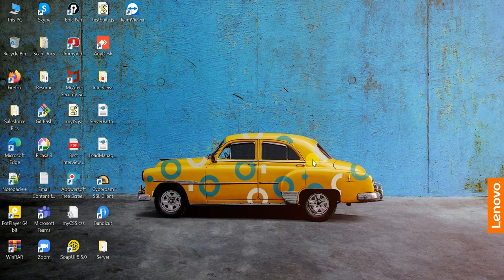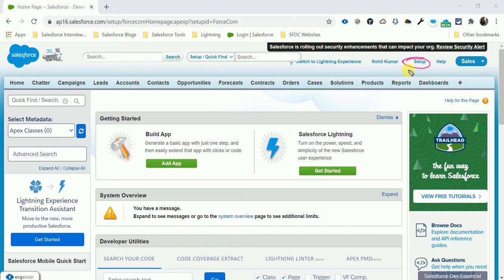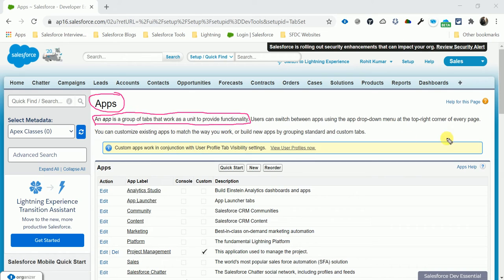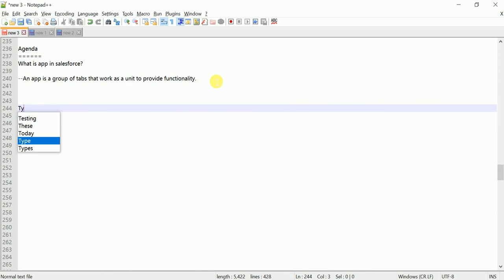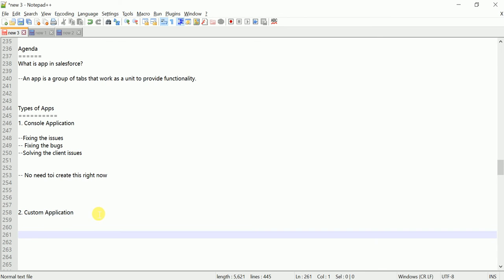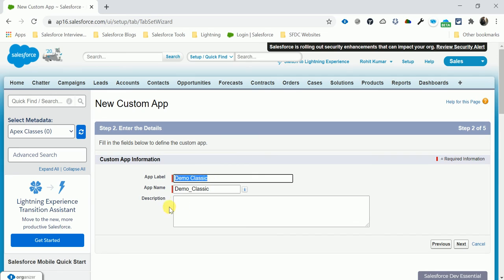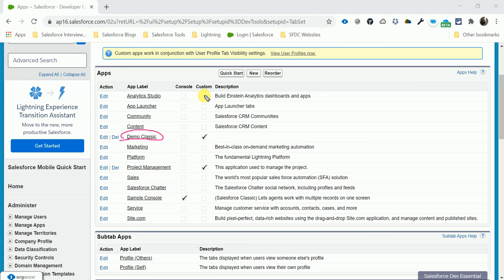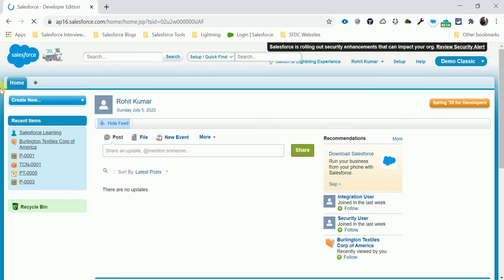What is an App in Salesforce?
Hello Everyone,

This video purpose how to create an app and type of apps in salesforce and how to use it.